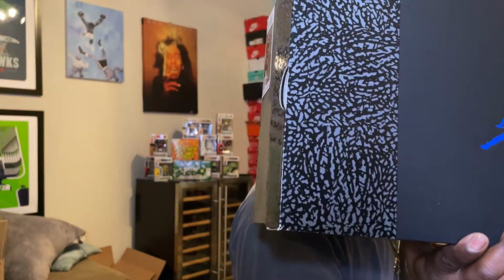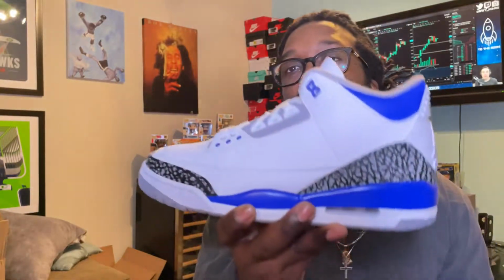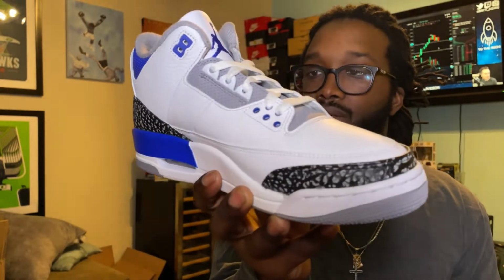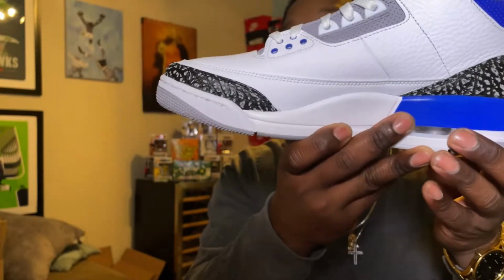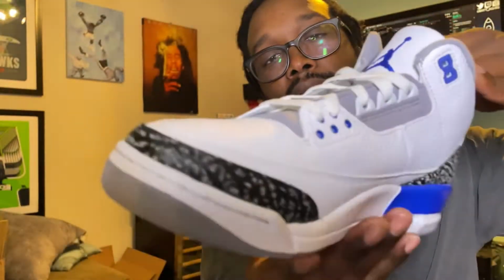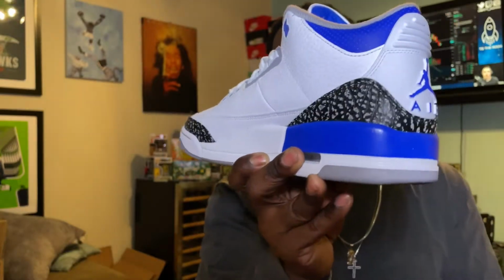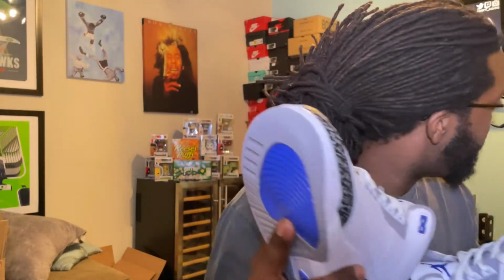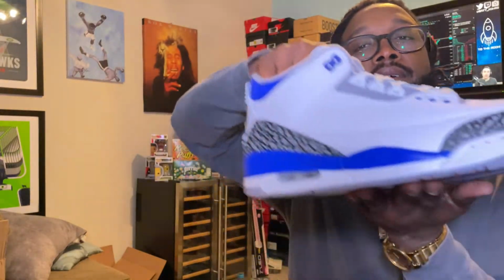UNBOXING | NIKE AIR JORDAN 3 | RACER BLUE